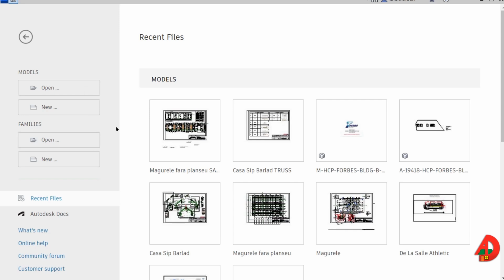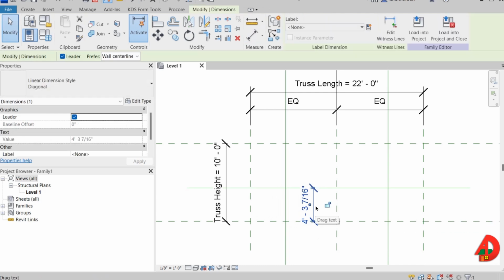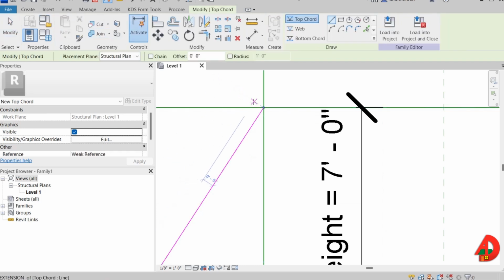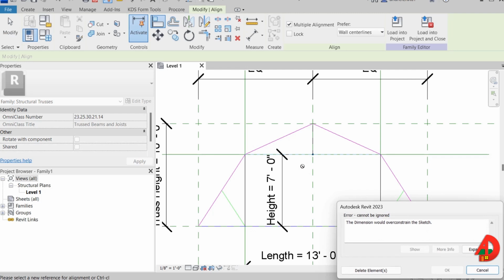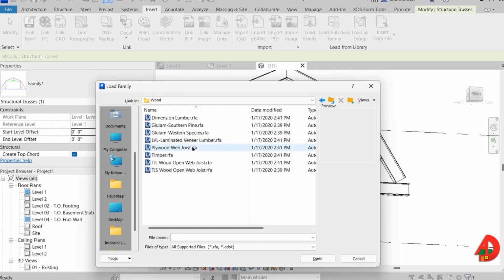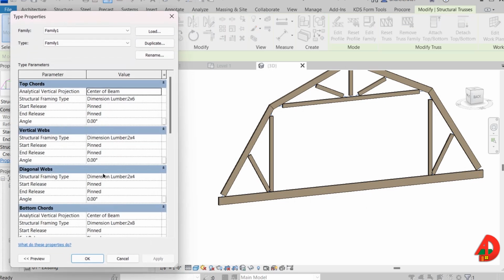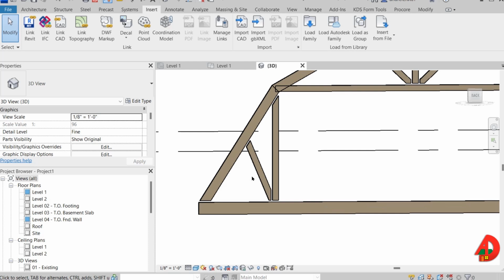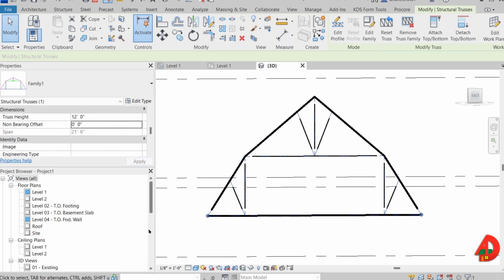Adjustable BARN TRUSS in Revit